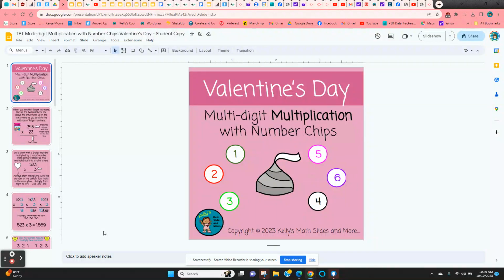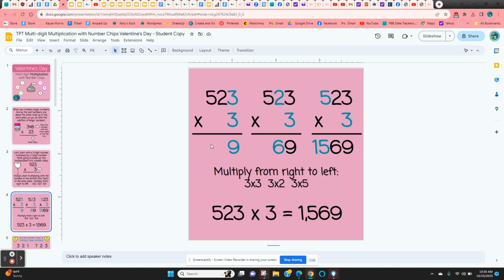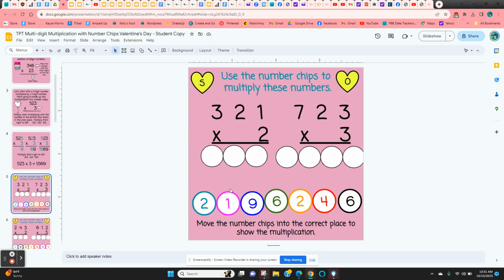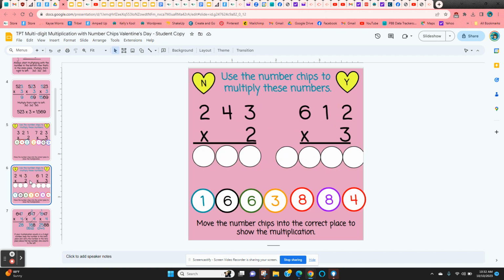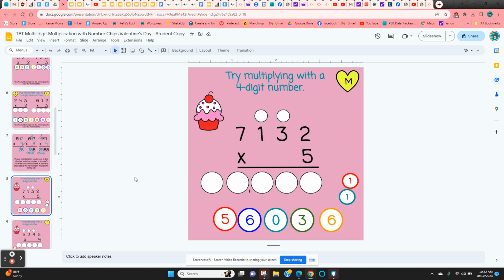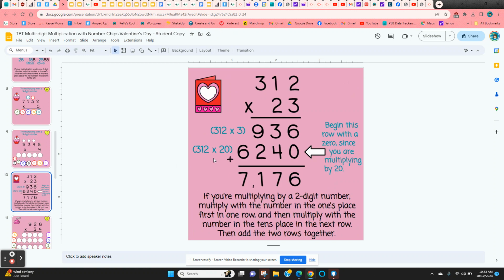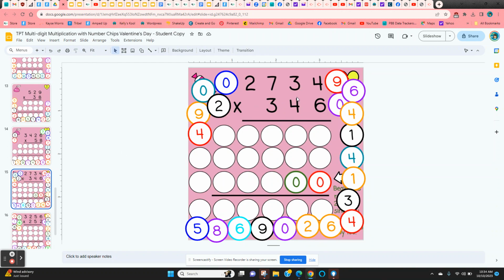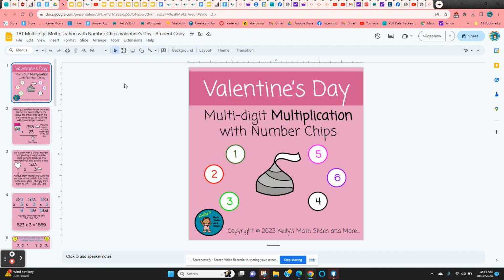Valentine's Day Multi-digit Multiplication with Number Chips